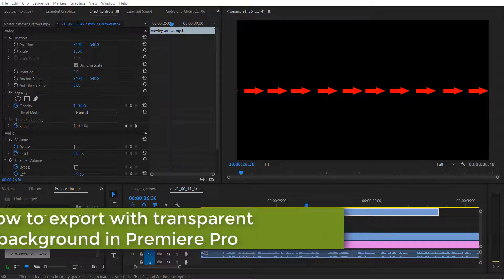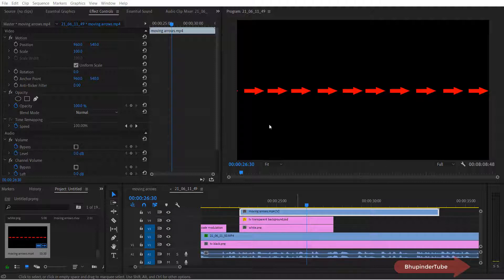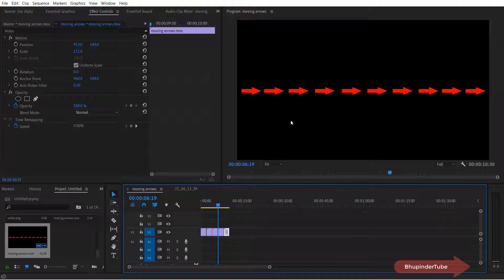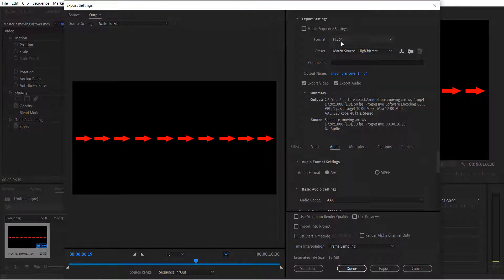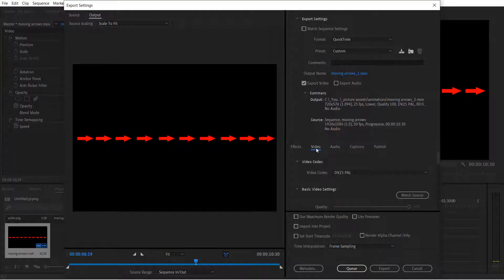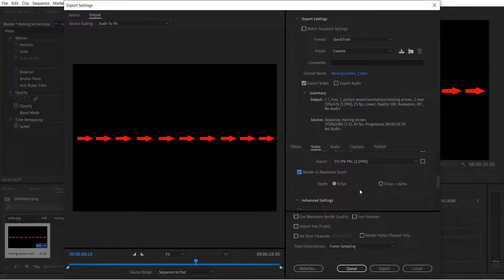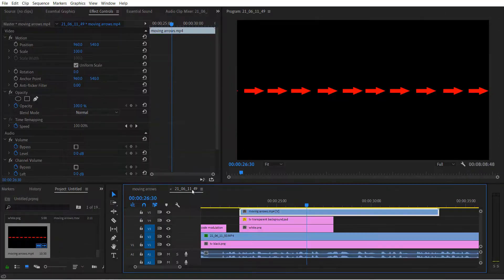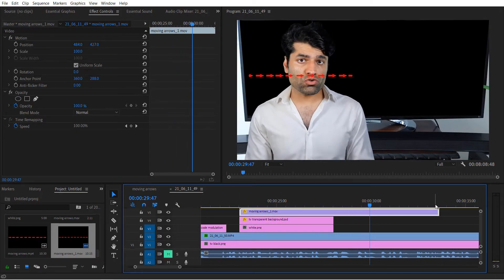How to export with transparent background in Premiere Pro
There are many ways to export in Premiere Pro. However, simply exporting a video won't ensure that the video's background would stay transparent. For example, the most popular format which is H.264 would convert the transparent background to black. First step is to make sure that you're video in your project timeline is actually transparent.

Then, you need to select Video Codec as animate and enable the Alpha Channel while selecting QuickTime format.